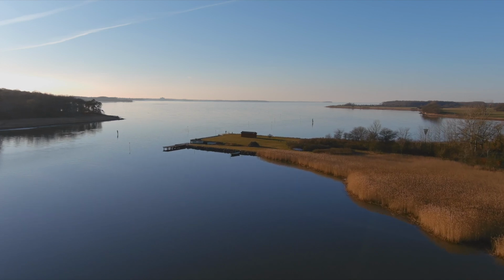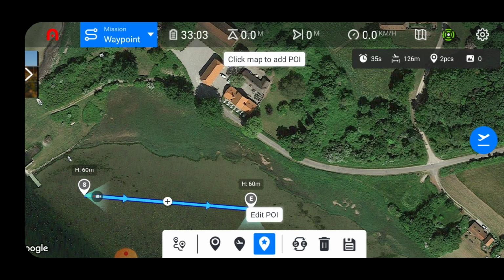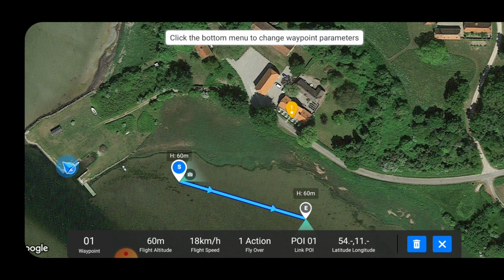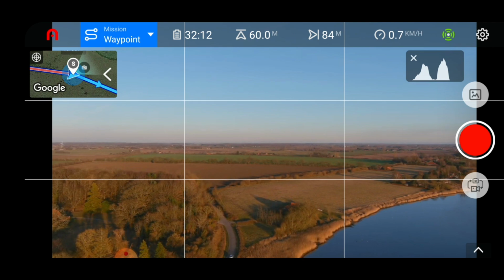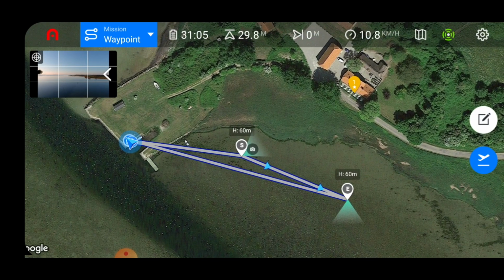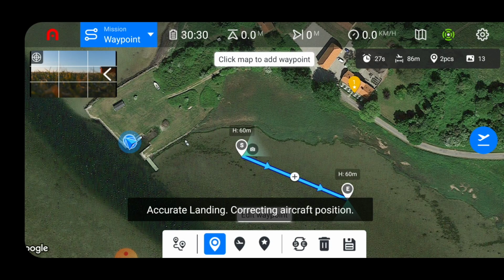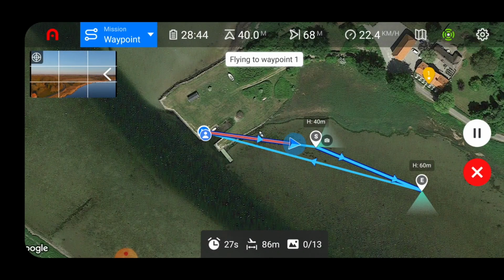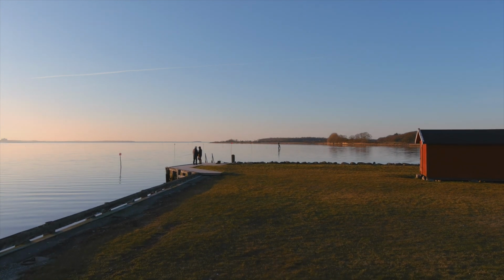Trying Waypoints With Autel Evo 2 Pro 6k - This Is Not A Tutorial ;-)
⬇️ How to Make Exciting Travel Videos: Travel Filmmaking for Beginners

SanDisk High Endurance 64GB V30 microSDXC

You will pay the same price, but it would mean a lot to me so I can be able to keep up with new content on the channel to the benefit of you guys  :-)

-- IMPORTANT --